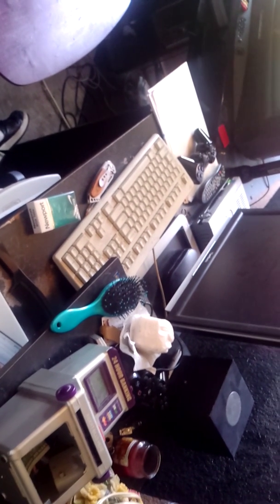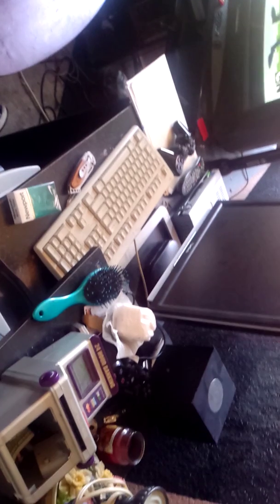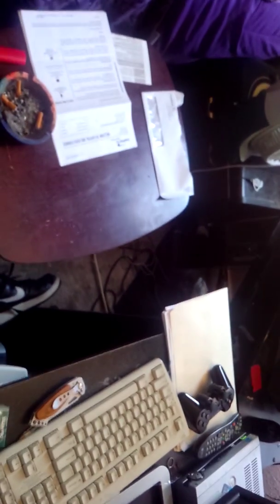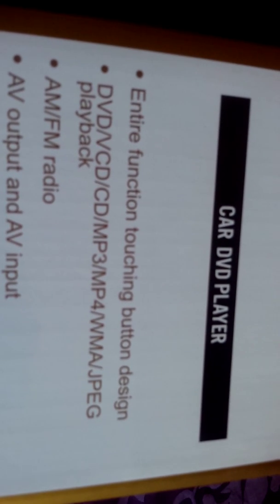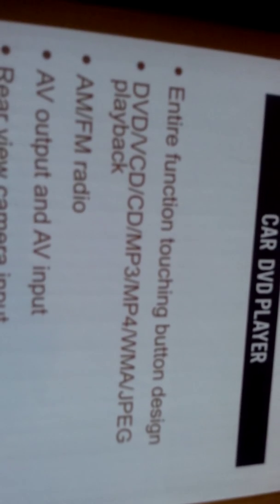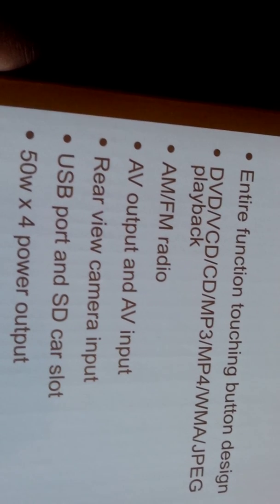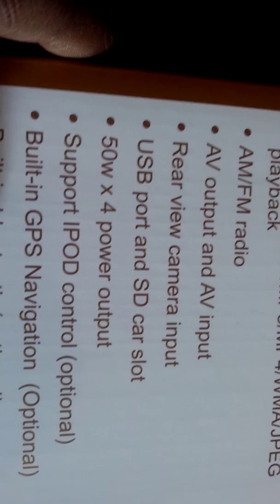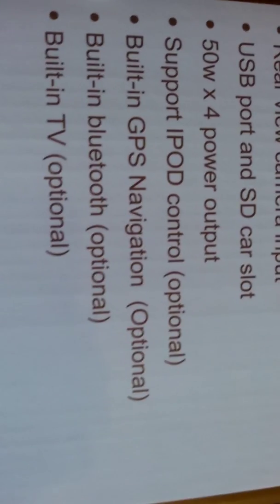Ouku 7in indash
On boxing indash